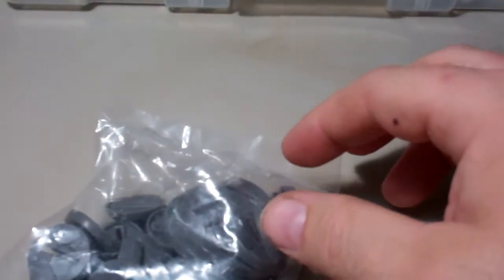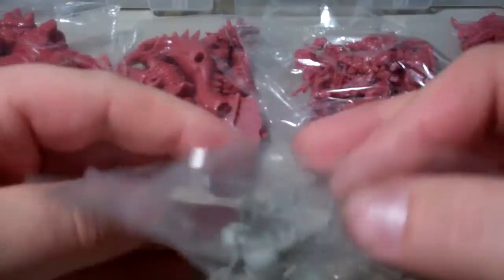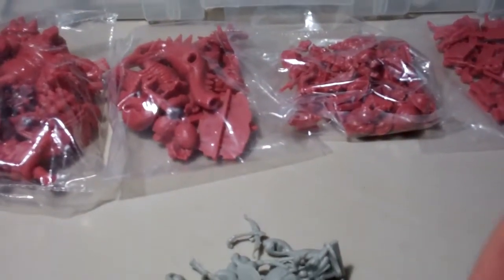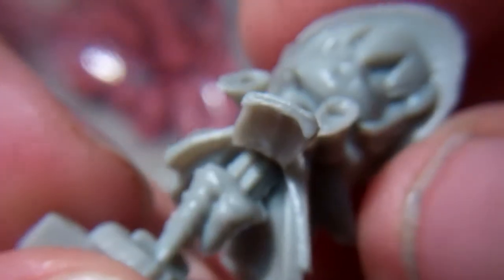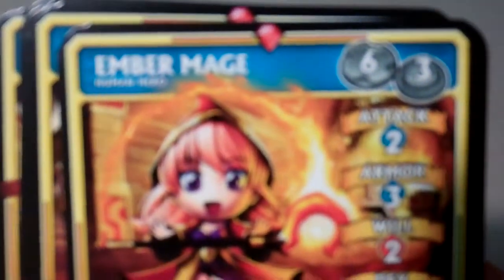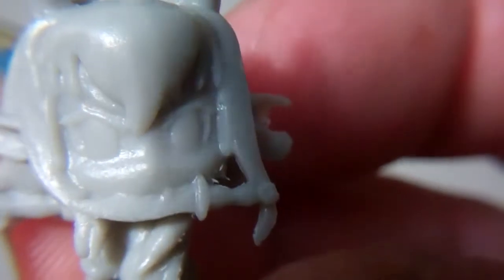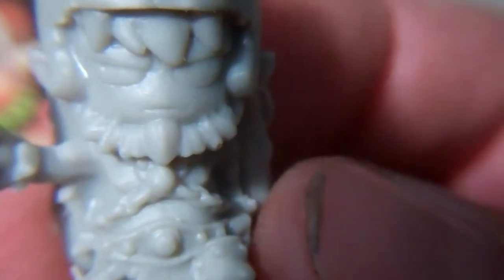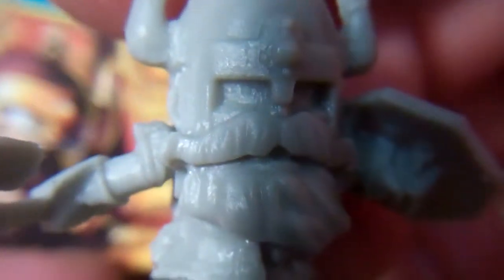Super Dungeon Explore The Characters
I open up and look at the characters from Super Dungeon Explore.